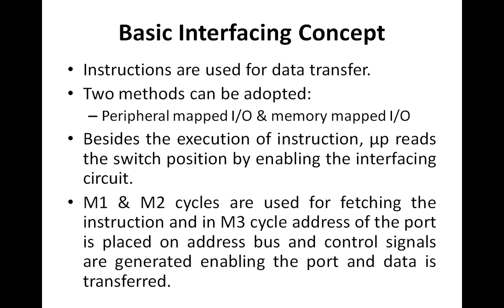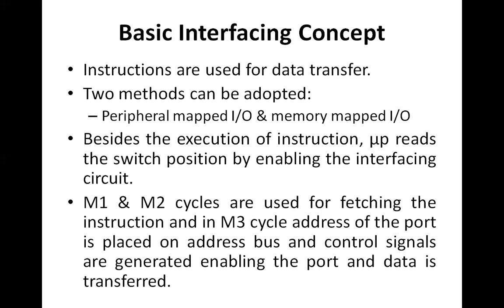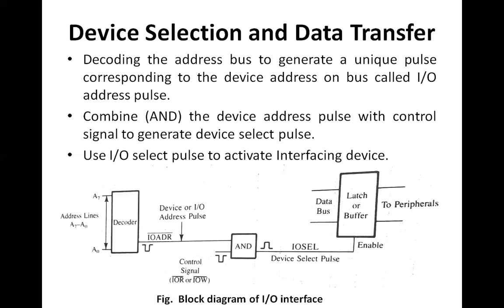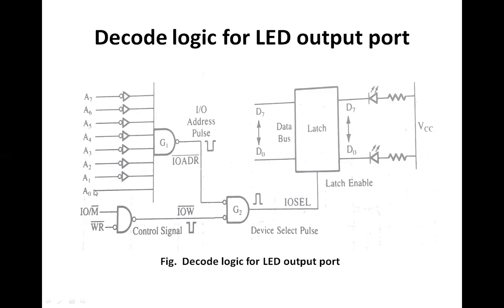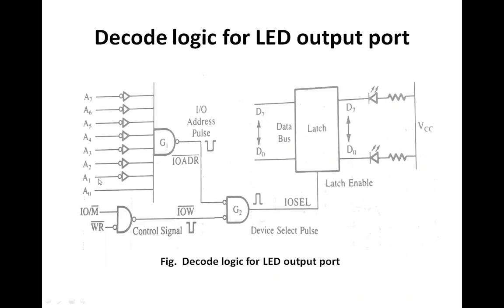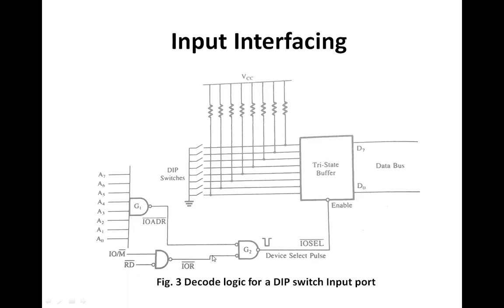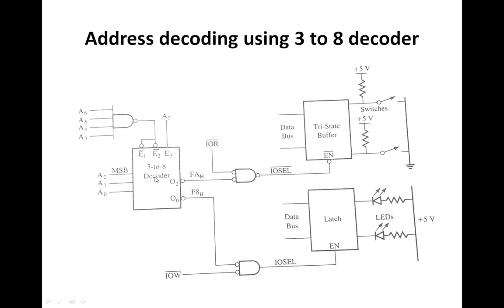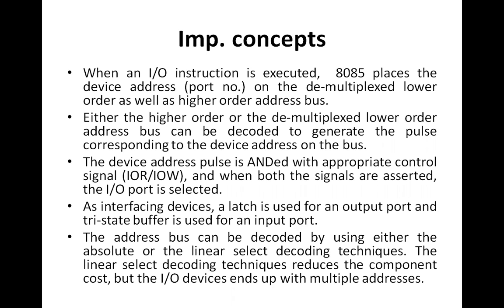interfacing peripheral devices